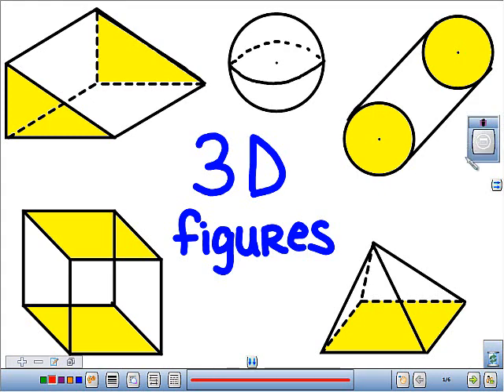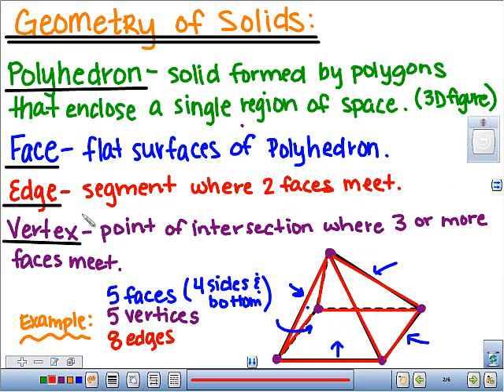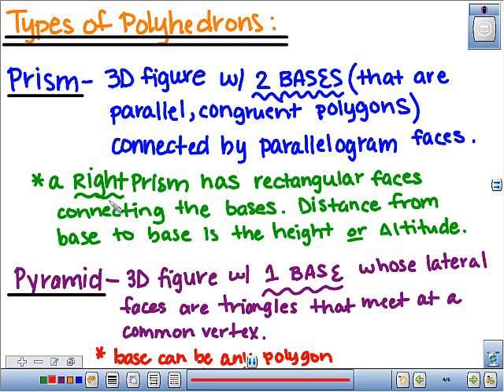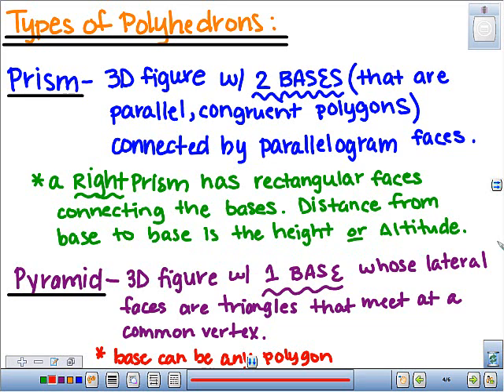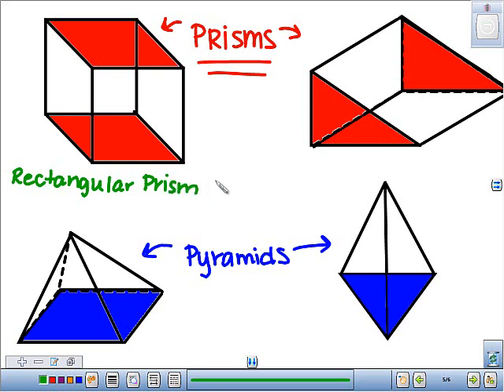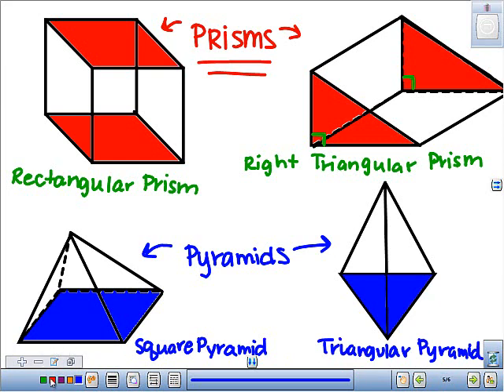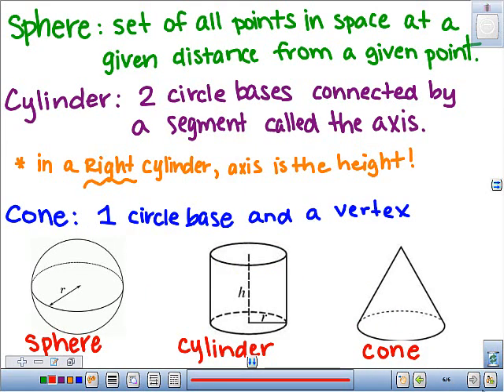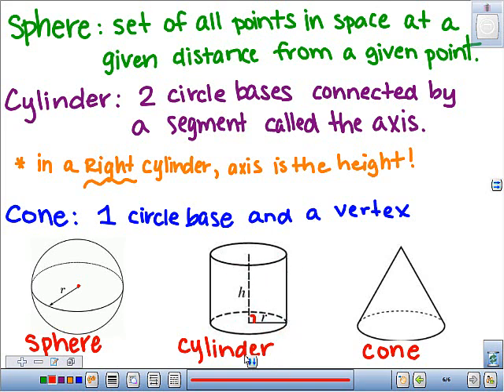3D figures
intro to 3d figures in geometry